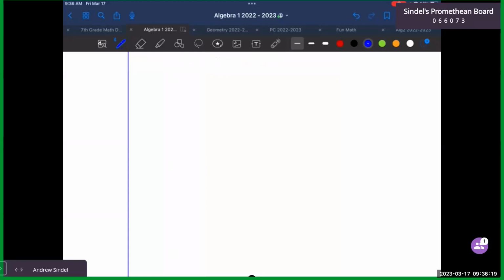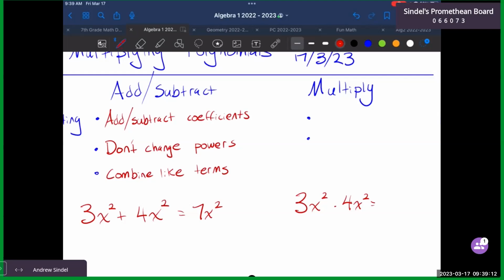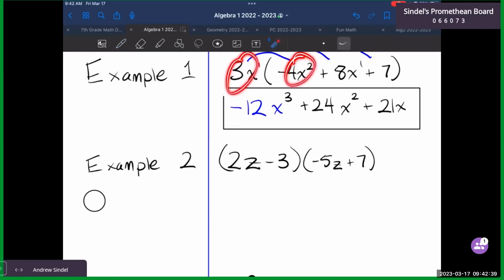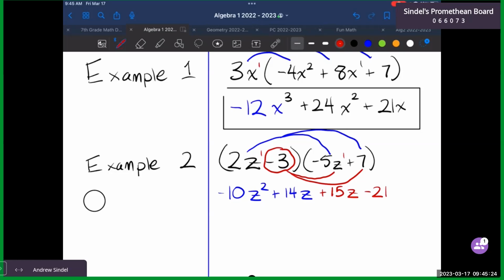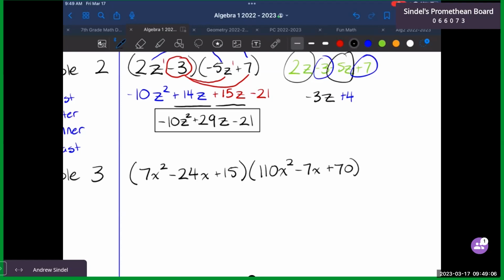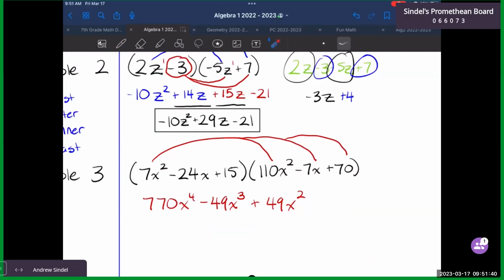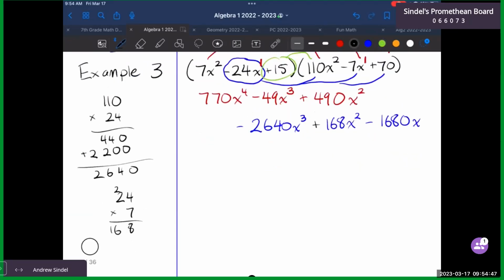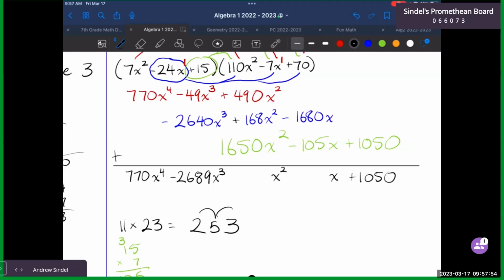Algebra 1 Lesson 8-3 Multiplying Polynomials